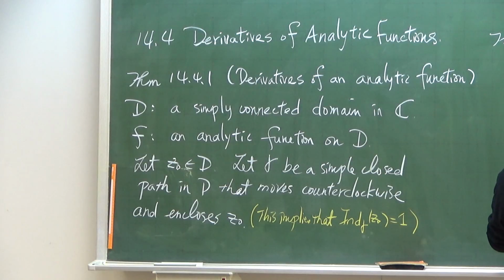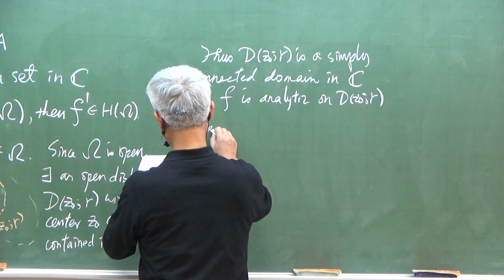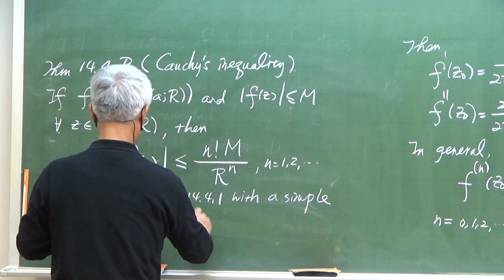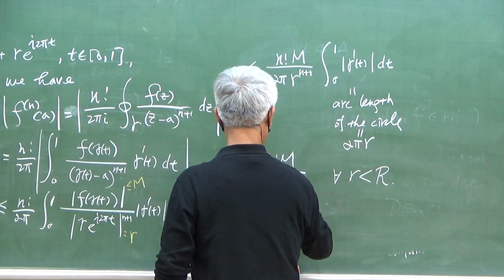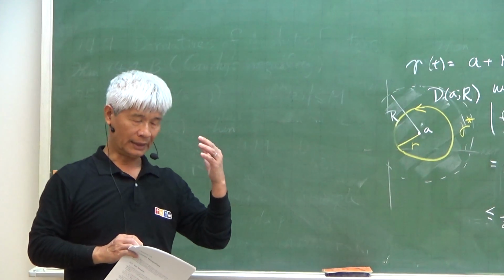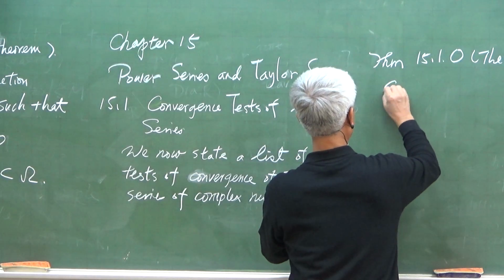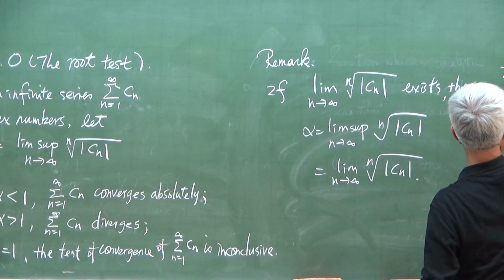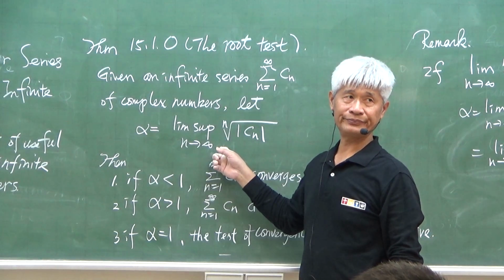偏微分方程與複變函數 Partial Differential Equations and Complex Variables week16-1